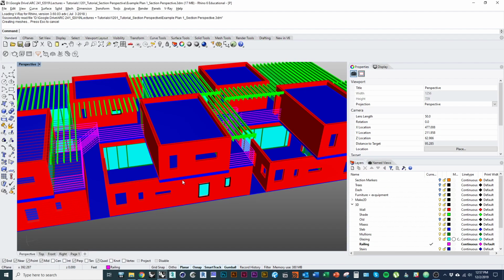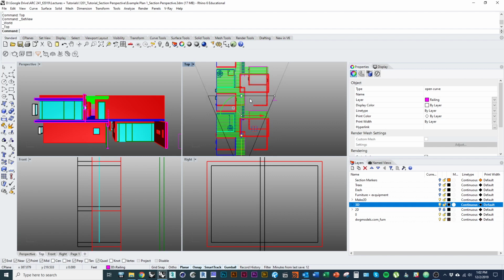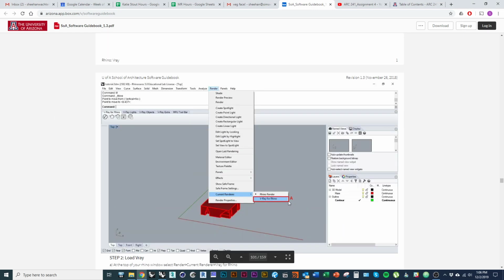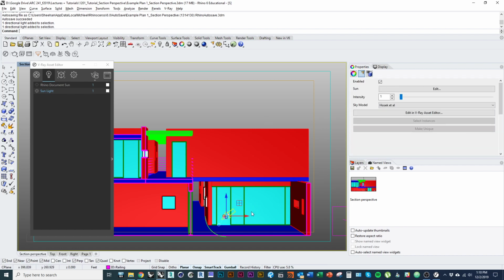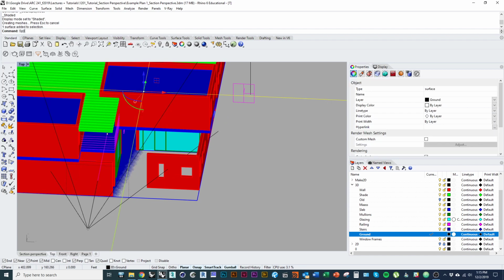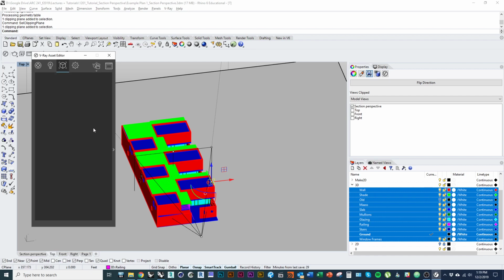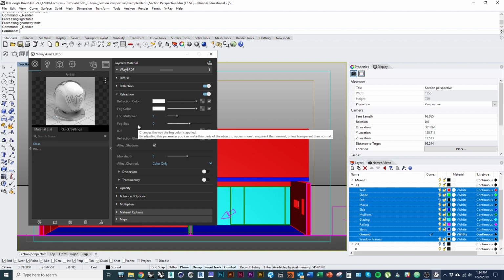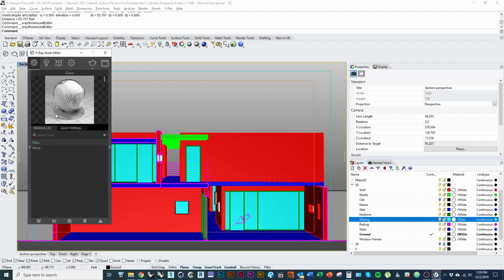ARC 241_Assignment 04_Section Perspective_Part 01_Section Setup and Render Settings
This video guides you through setting up a section cut, perspective angle, and initial render settings in Vray for making a rendering.